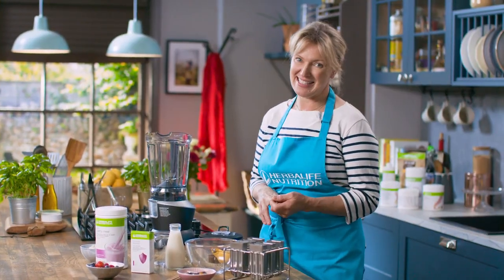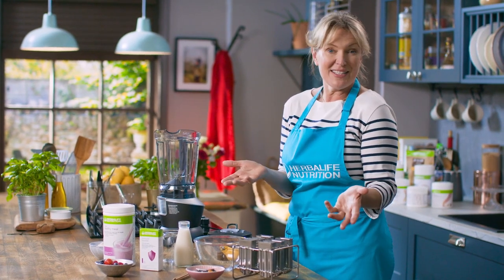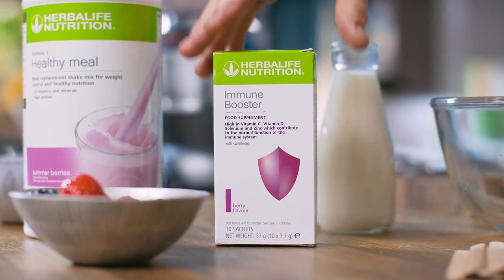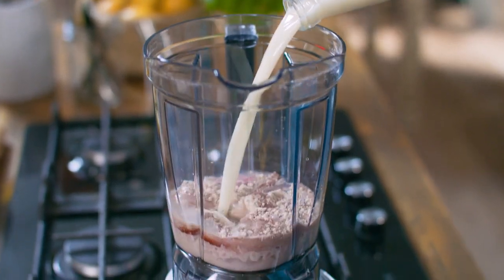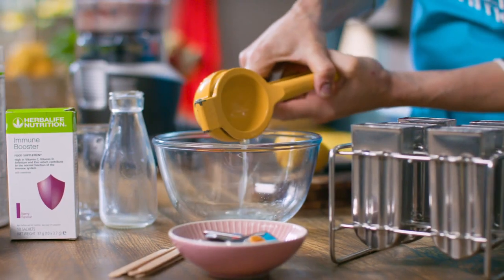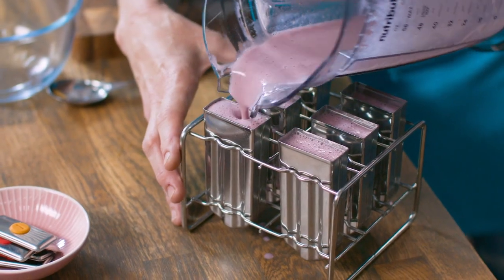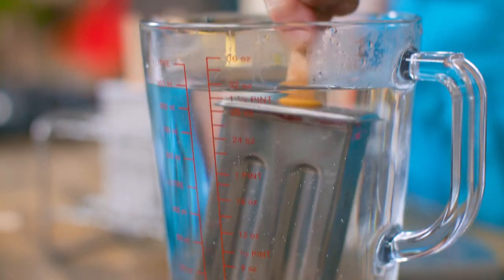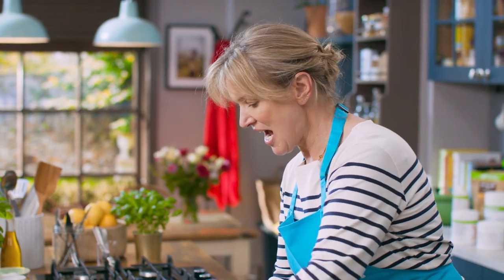Кој е за протеински сладолед 🍨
Za vise detalje oko Herbalife Biznis plan i nacin zarade kliknite na ovaj

Za vise detalje oko Herbalife registracije i pocetak sa onlajn radu, kliknite na ovaj